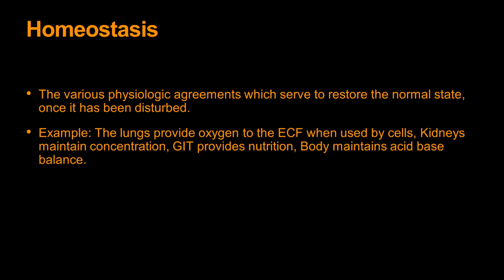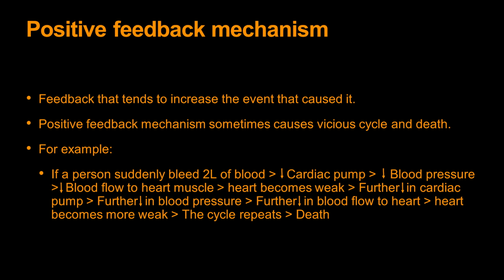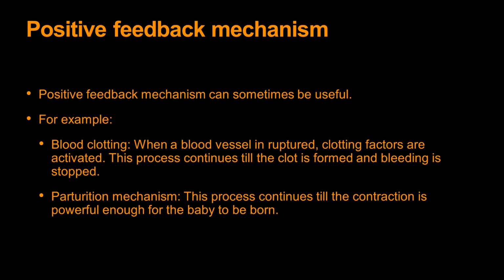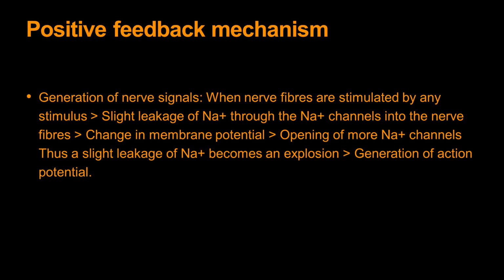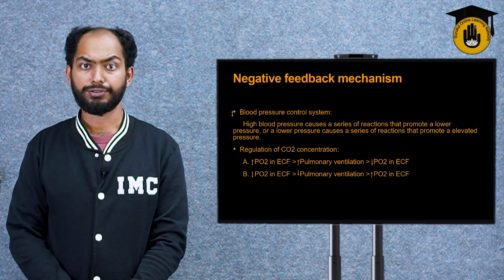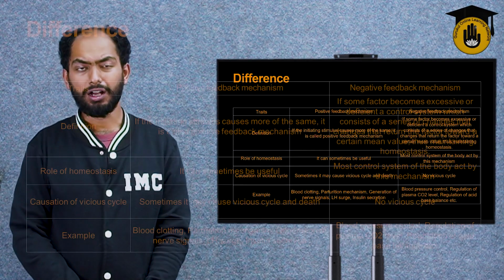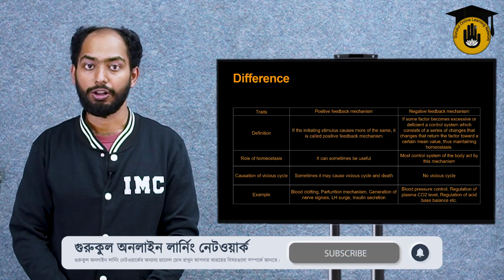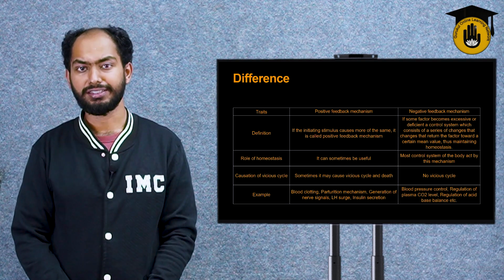Medical Physiology - General Physiology [ মেডিকেল ফিজিওলজি - জেনারেল ফিজিওলজি ]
"জেনারেল ফিজিওলজি [ General Physiology ]" আমাদের আজকের আলোচনার বিষয়। "জেনারেল ফিজিওলজি [ General Physiology ]" ক্লাসটি "মেডিকেল ফিজিওলজি [ Medical Physiology ]" সাবজেক্ট এর অংশ। "মেডিকেল ফিজিওলজি [ Medical Physiology ]" সাবজেক্ট এর আরও ক্লাস পেতে যুক্ত থাকুন "মেডিকেল এডুকেশন, স্বাস্থ্য শিক্ষা গুরুকুল [ GOLN ]" এর সাথে।

"জেনারেল ফিজিওলজি [ General Physiology ]" ক্লাসটি নিয়ে আলোচনা করেছেন "রাজদীপ দত্ত [ Razdip Datta ]"।